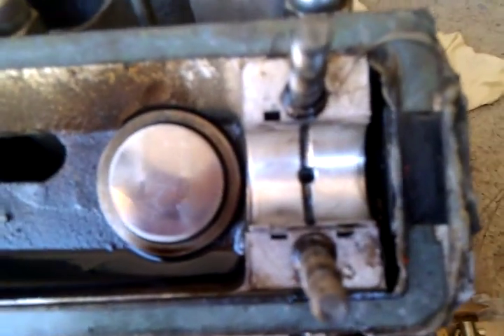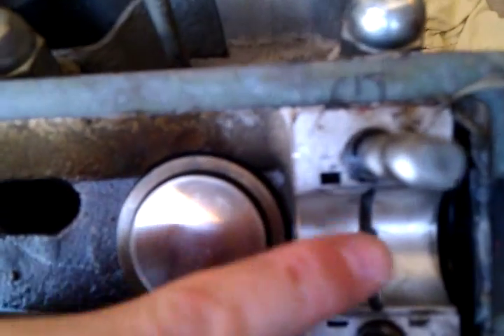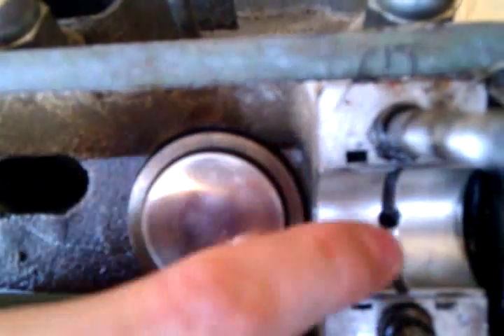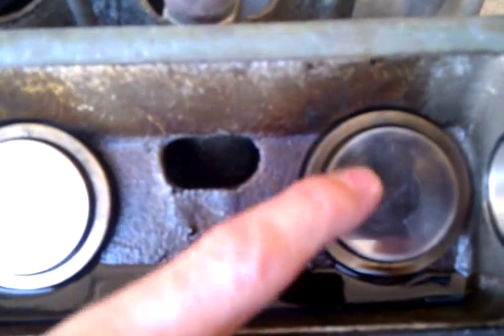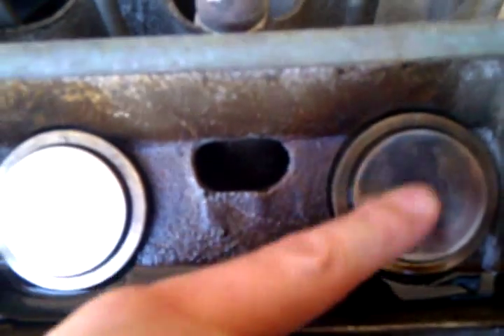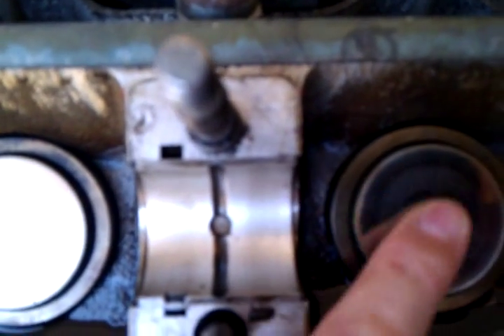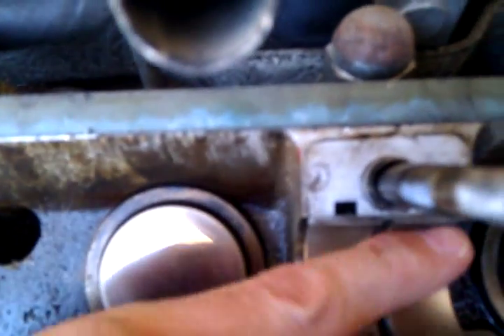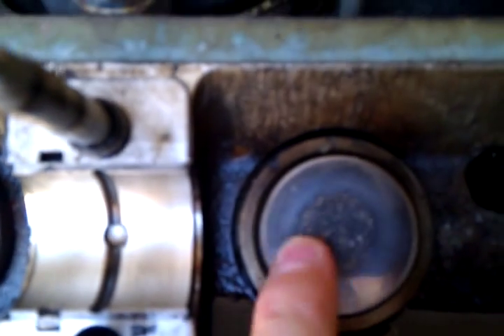XK engine cylinder head removal. exhaust tappets and bearings